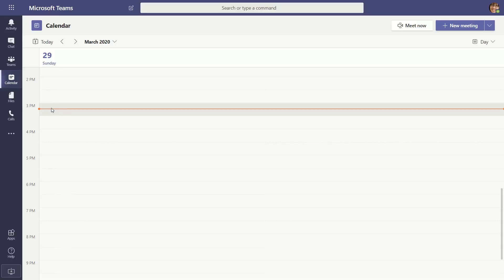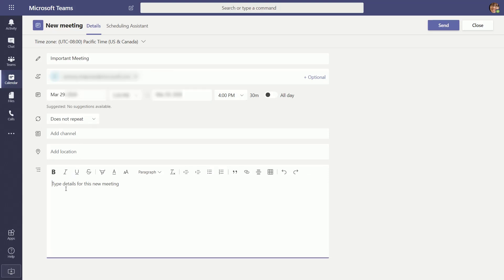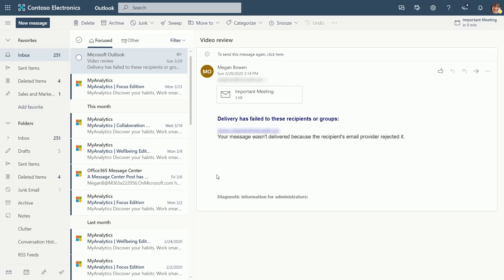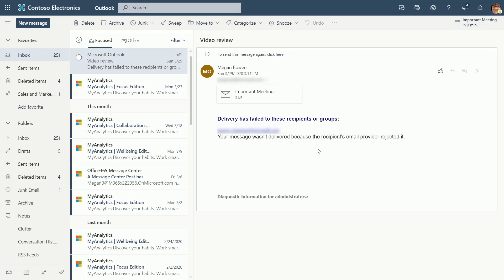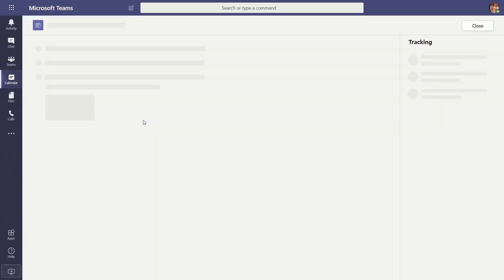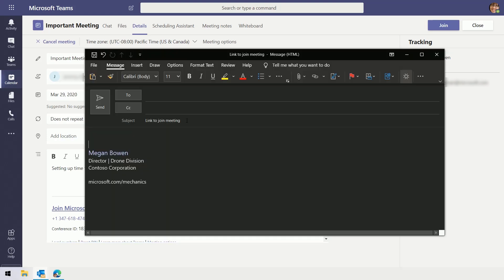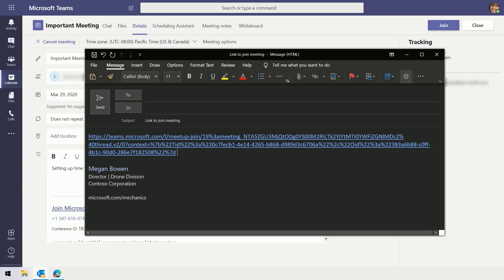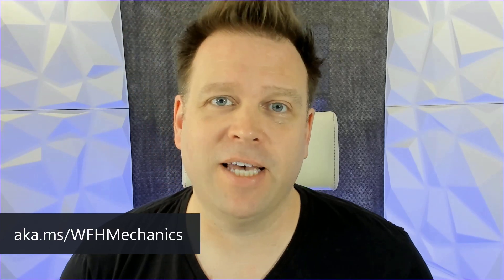Missed a meeting invite? How to manually send a Teams meeting link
In this quick tip for working from home, we'll explain how the Microsoft Teams meeting link works and what to do if your meeting invite didn't arrive, can't be found or was blocked by the recipient's email service.